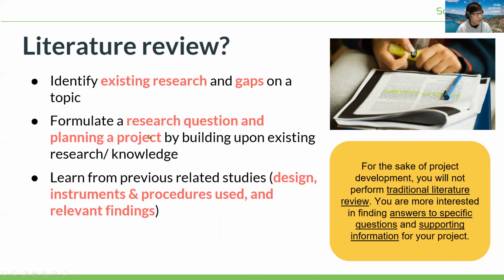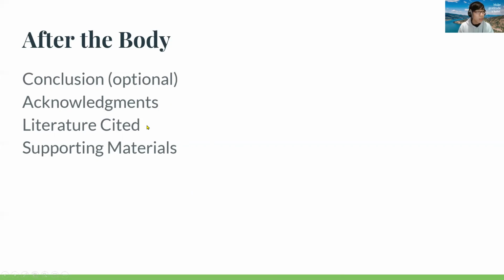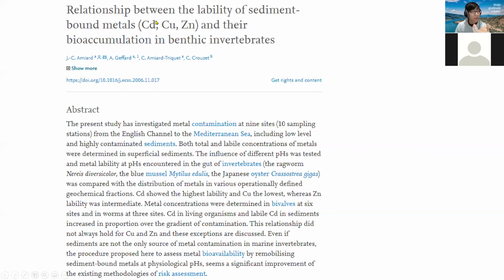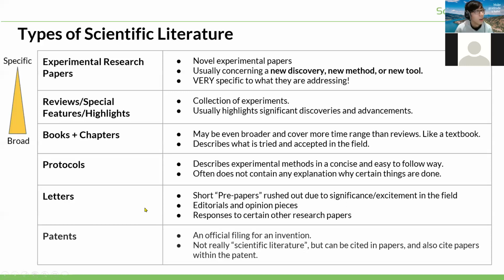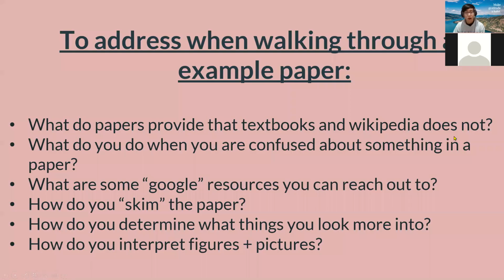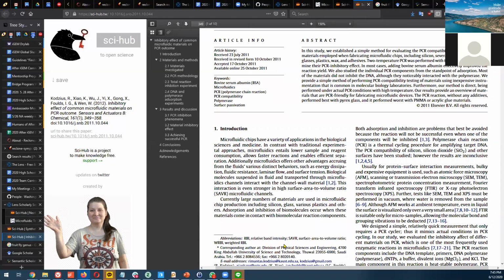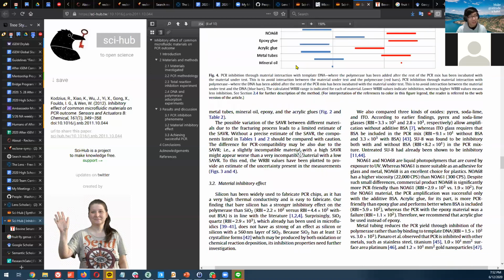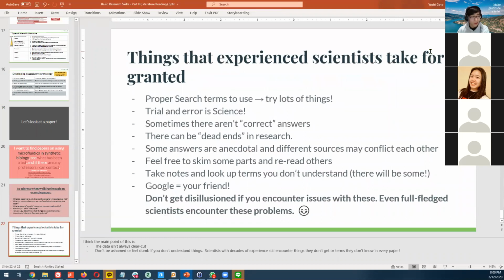How to do Literature Review for iGEM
Going to make this public in case this is helpful to anyone.
This is my recommendations for how to do literature review --- this is NOT what is traditionally taught for a university class, for example, but specifically for iGEM.

I don't promise to have the best method or be correct -- but this is what I teach to teams.

I go through these points:
- What is a paper made up of? What are the parts of a research experiment paper?
- What kinds of scientific literature exist (novel research, reviews, letters, chapters, protocols, etc...)
- How should you be objective-driven in lit review for iGEM
- A "train of thought" example of how I would do lit review for iGEM.